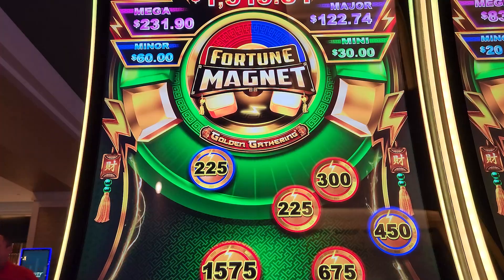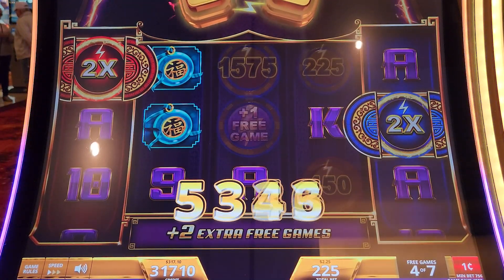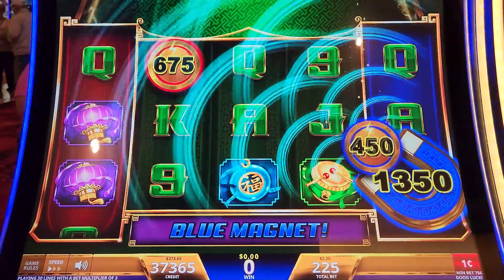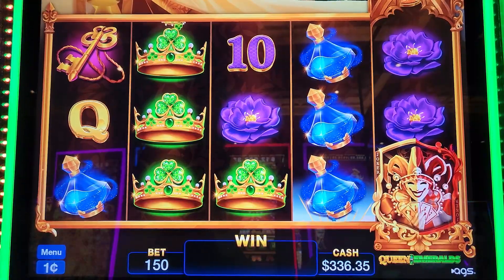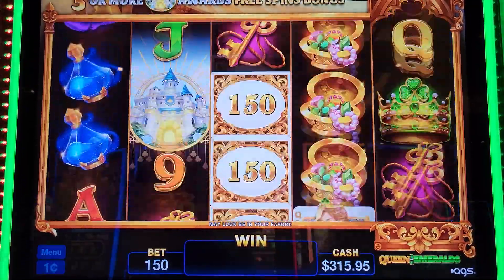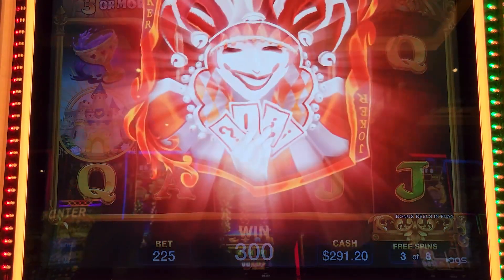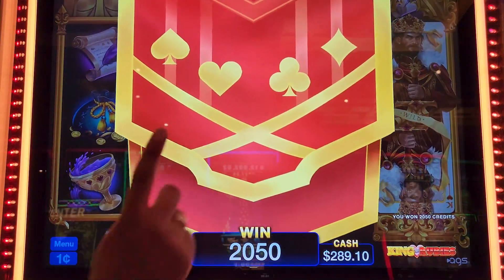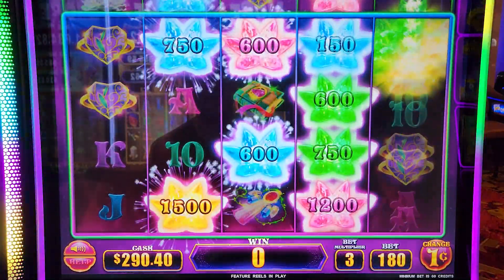He got ANOTHER Full Screen!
Can you believe we got another FULL screen bonus! This full screen bonus really game out of nowhere. We barely understood what was going on in this slot before it surprised us with a Full Screen!

Gambling is for adults!  Underage gambling is illegal. Be sure to always gamble responsibly!